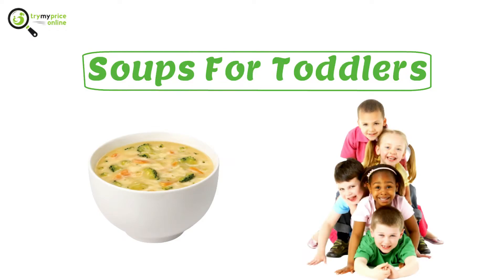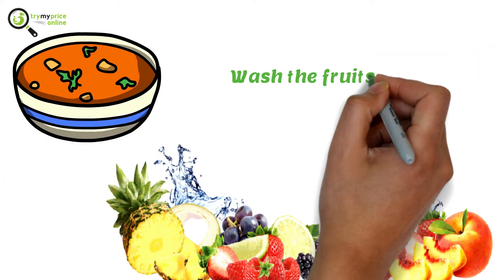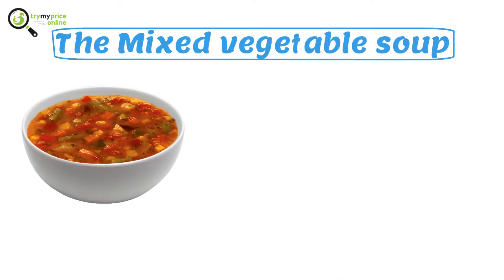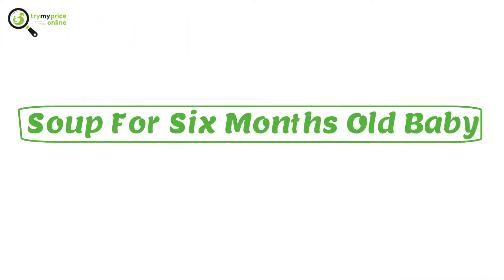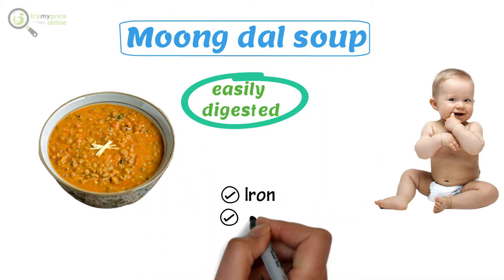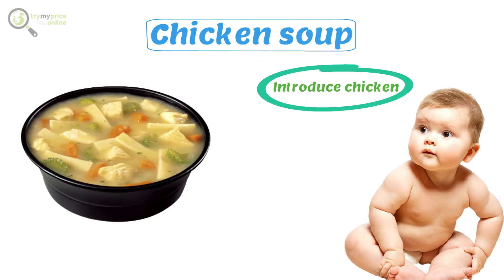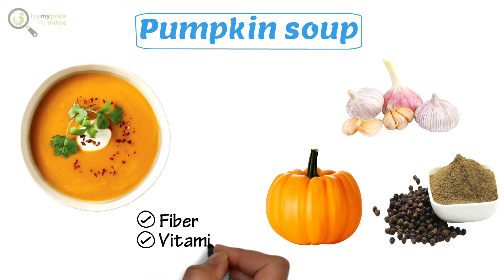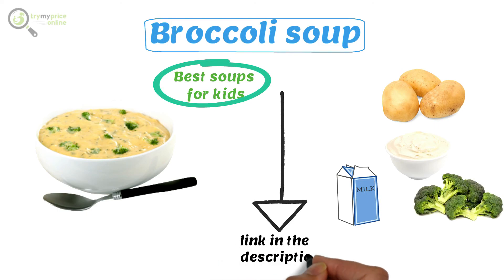Soups For Toddlers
The first thing you should bear in mind when it comes to feeding your baby is that babysoups are delicious, healthy, and easily digestible. They are comforting and highly nutritional foods for babies, kids, and toddlers.

Understand that soups are the ideal options when the kid is fussy about food or refusing to eat vegetables.

Before you make the soup, you are to thoroughly wash the fruits and vegetables you will be using. Soupsforkids are mostly preferred during the winter seasons or when they are ill. We will be outlining these things before giving you a breakdown of the bestsoupsfortoddlers.

Vegetable Soup For Toddlers
The Mixed vegetable soup

First and foremost, the ingredients you will need here are one to two bowls of chopped vegetables. This can be any vegetable of your choice. You will need salt, while pepper can be made optional.

Lentil soup
Tomato soup

As the name implies, you will need one to three tomatoes, little pepper, salt, and of course, one teaspoon of butter.

Chickpea and spinach soup

Soup For SixMonths Old Baby

Rice Gruel or Rice Soup

The rice gruel or ricesoup is a type of soup that is easily digestible for babies. This is because it is an amazing source of vitamins and carbohydrates.

Moong dal soup

It is ideal for babies. It can be easilydigested, and it is a great source of iron, vitamins, and protein.

Barley water/ barley soup

It is filled with protein, calcium, and iron. It is ideal for babies to consume barley soup when they have a fever or during the summer

Chicken soup

A soup for eight-month-old baby is chickensoup. This soup brings about the best way to introduce chicken to babies. Asides from being a tasty meal, it is highly nutritious, digested easily, and assists in treating cough and cold.

Mutton Soup/Lamb Trotters soup
Pumpkin soup

This is one healthy and tastysoup that is made with garlic, pepper powder, and of course, pumpkin. Most parents are not aware that pumpkin is a highlynutritious vegetable rich in fiber, vitamins, and minerals.

Best & Easy
Cream of mushroomsoup

This is a heartwarmingsoup that is bestsuited for the winter season.

Broccoli soup

Broccolisoup is rated among the bestsoupsforkids, and it is prepared using potatoes, fresh cheese or cream, milk, and broccoli as its primary ingredients.